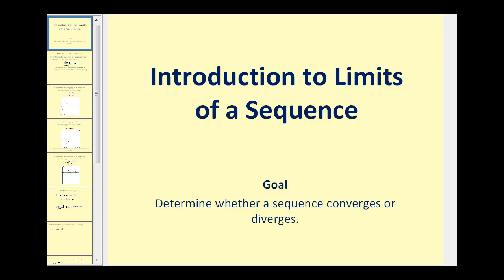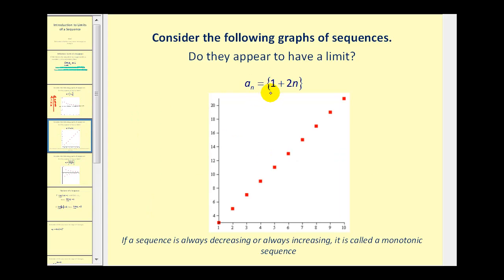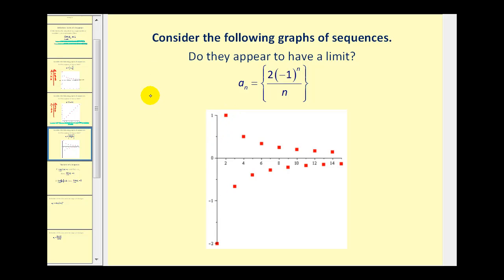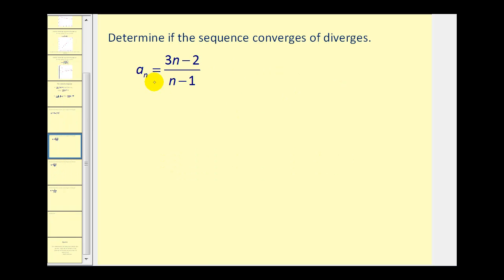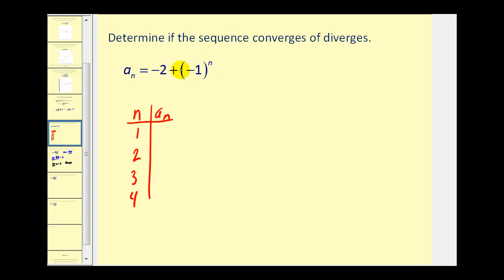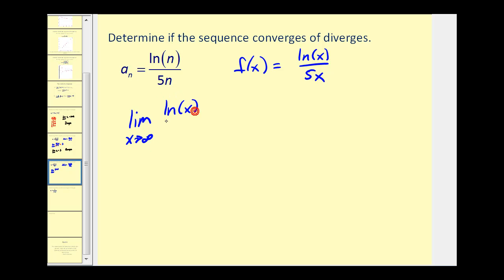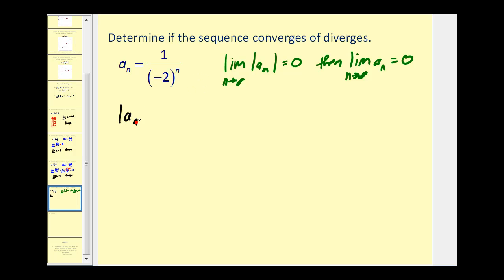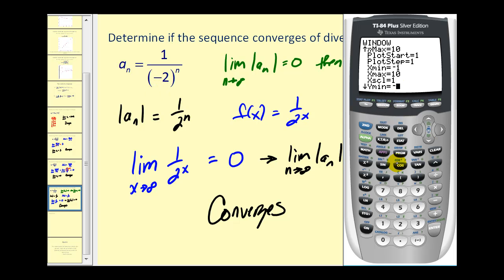Limits of a Sequence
The video introduces the concept of determining if sequence converges or diverges.